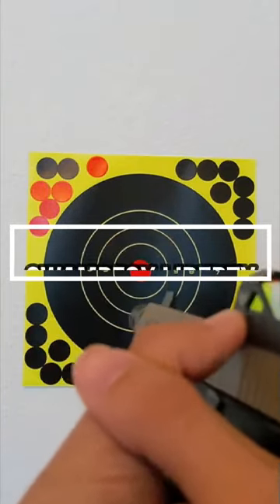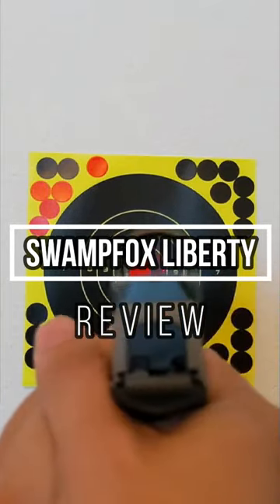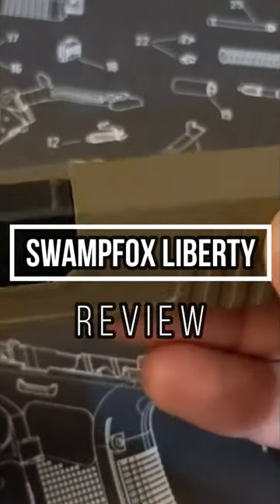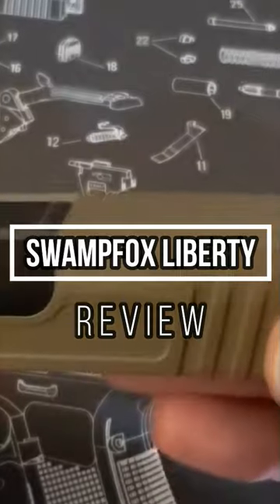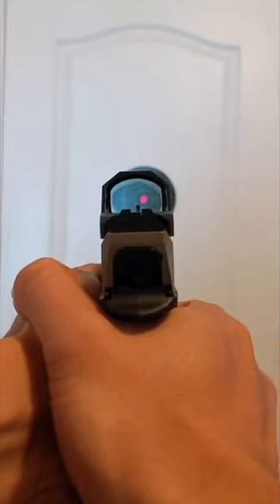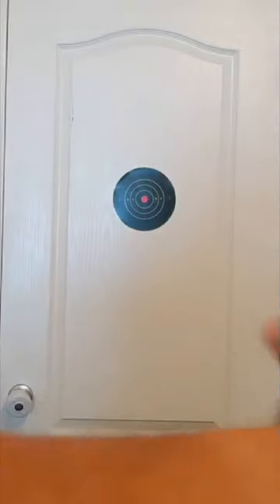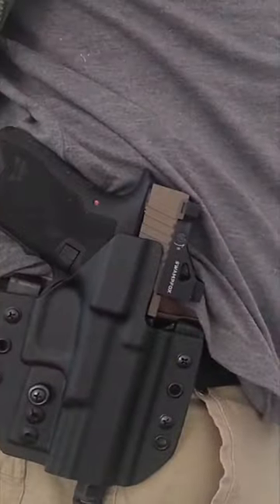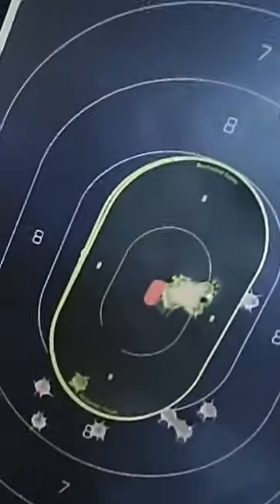Swampfox Liberty Red dot sight 1 minute review